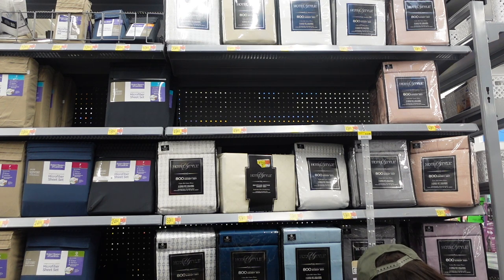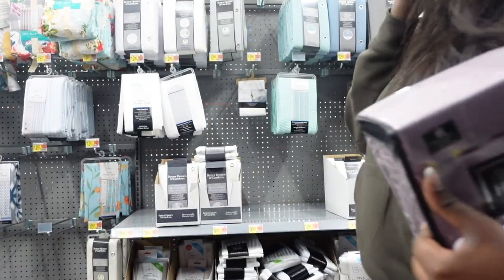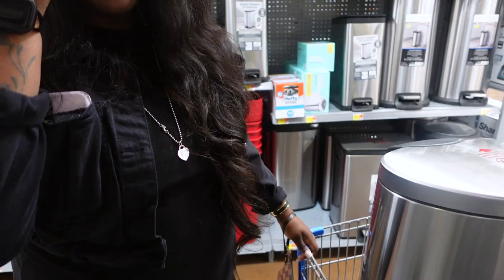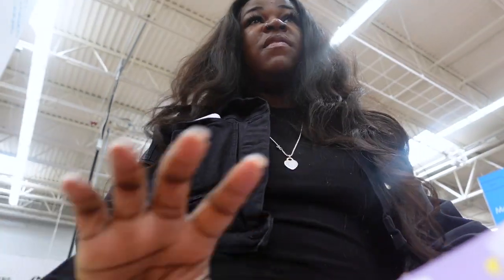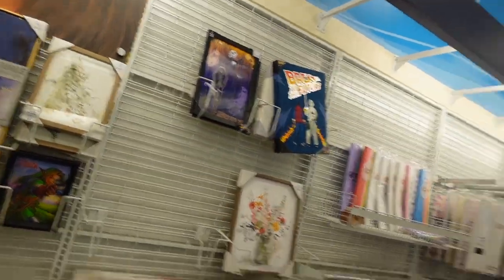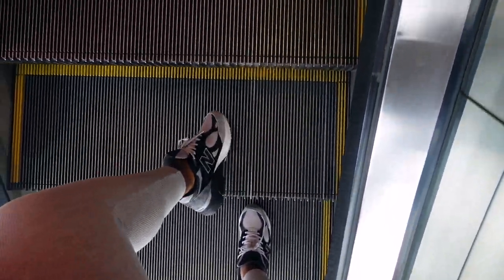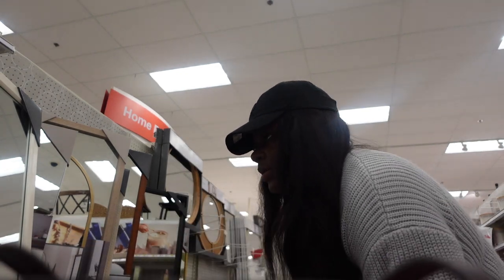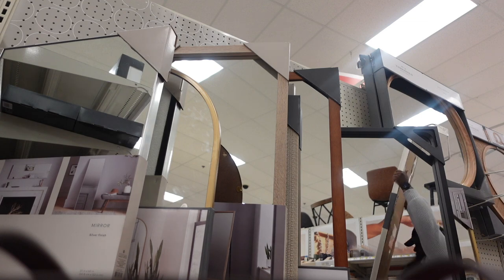Shopping For My New Apartment | 2023 | TheGirlGG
hey you guyssss...i know i look rough lol but baby im standing on business rn so bare with me 😭. but i hope yall enjoy!! and drop a comment if you wanna see the rest of my apartment content💕✨ #2023

amazon essentials